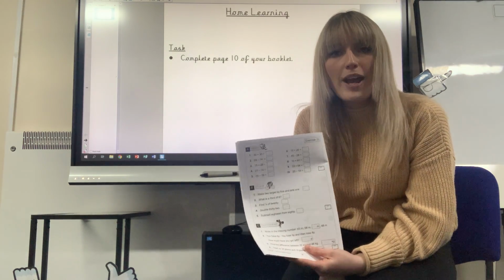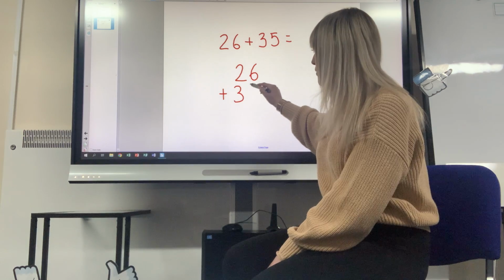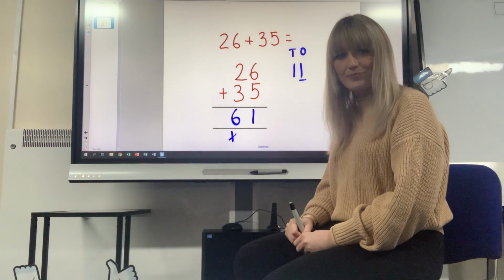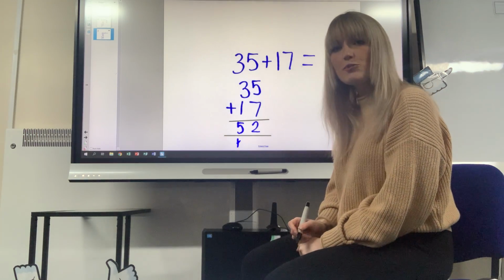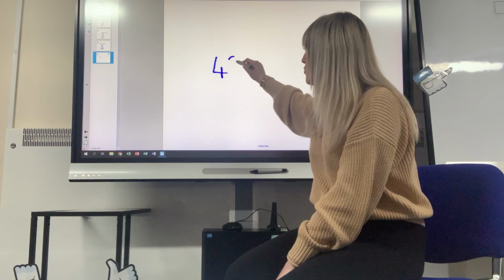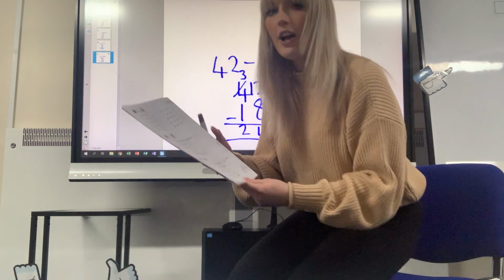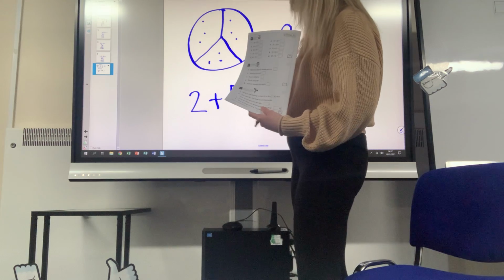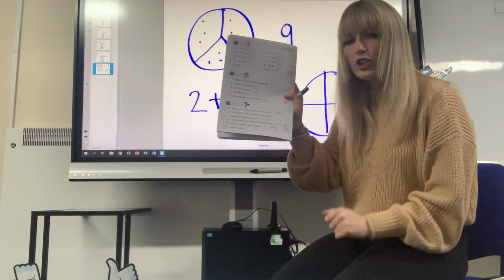Year 3 - 22/01/21 - Maths- Y2 Booklet